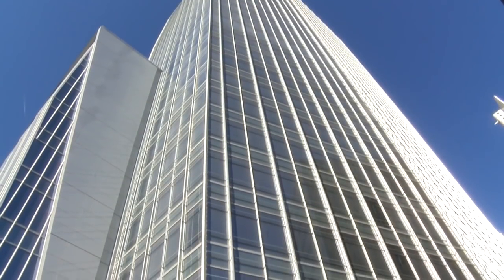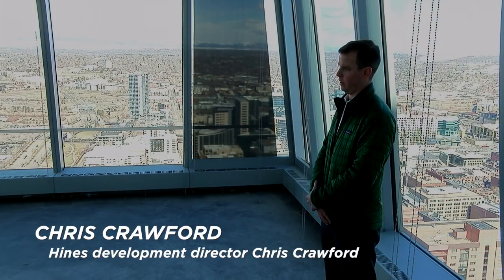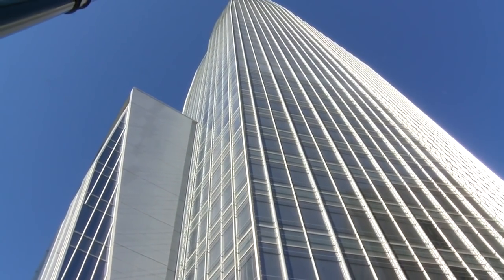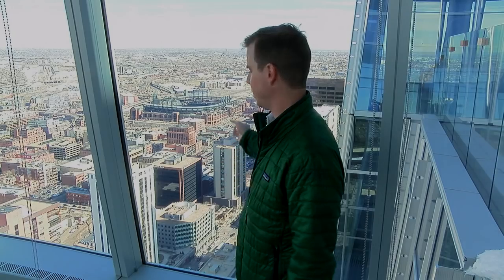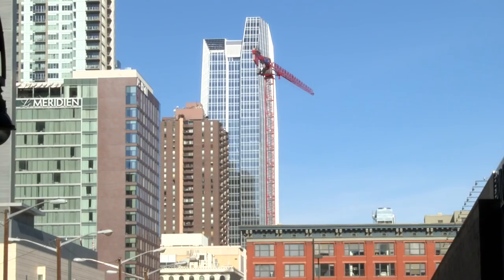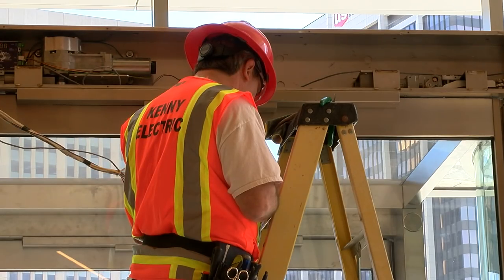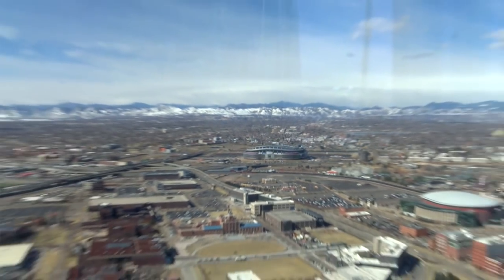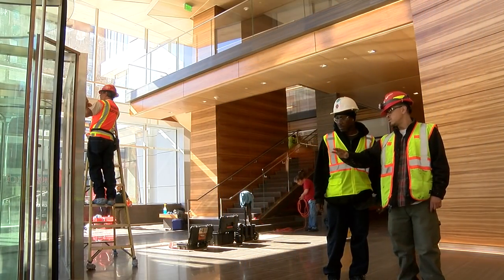Denver high rise 1144 Fifteenth tower ready to open for business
After decades of planning and more than 2 1/2 years of construction, Hines Development will finally cut the ribbon of its next impossible-to-miss contribution to Denver’s architectural catalog: the 1144 Fifteenth tower. Hines is no stranger to making a mark on the Denver skyline. The Houston-based developer built Wells Fargo Center. Better known among locals as the “cash register building,” the 698-foot tower is perhaps the Mile High City’s most recognizable high-rise. At 603 feet and 40 stories tall, the monumental, glass-wreathed structure at the corner of 15th and Arapahoe streets is the city’s fourth tallest building, creating a western bookend to the city’s skyline opposite Wells Fargo Center at the east side. Video by Steve Nehf.